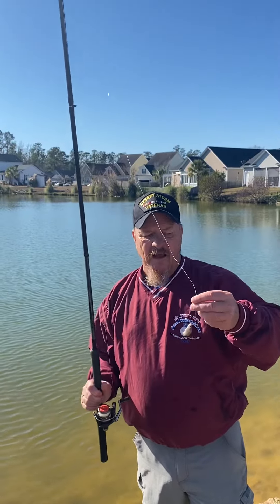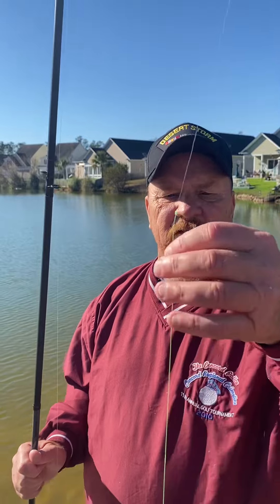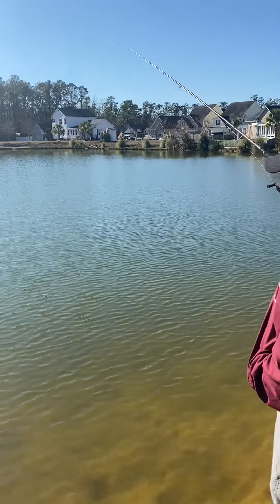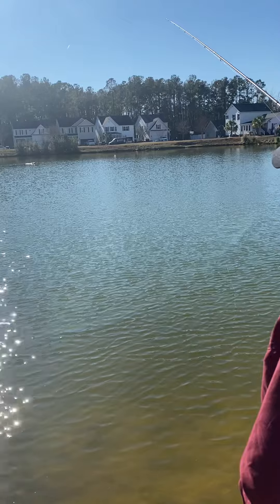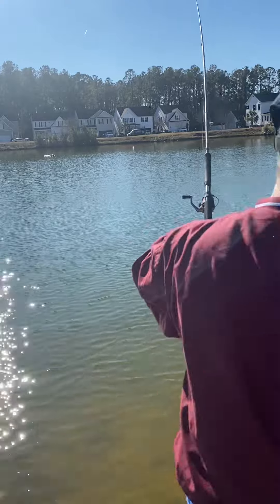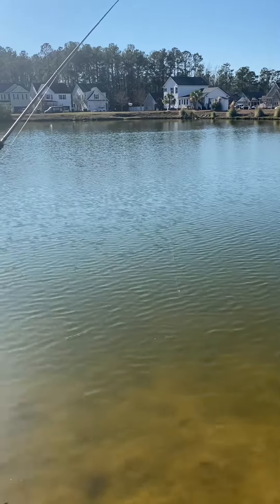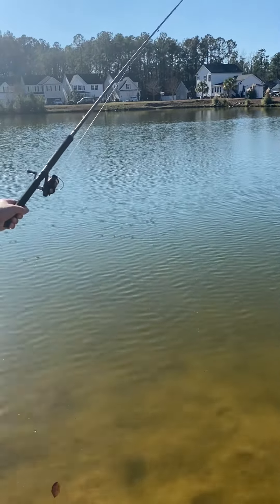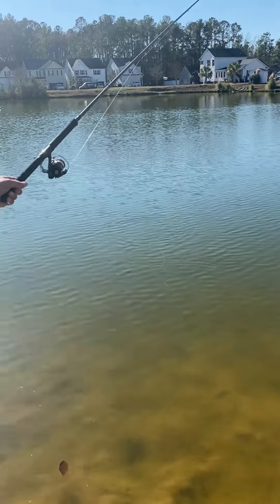# Backyard Bass’in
Shiner fishing for the pond bass